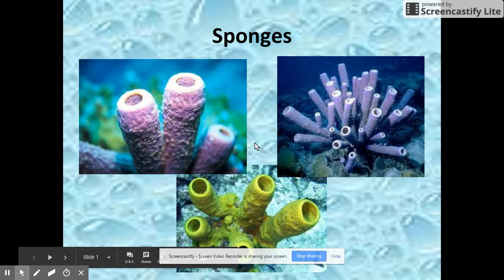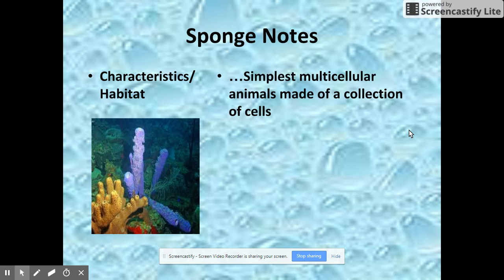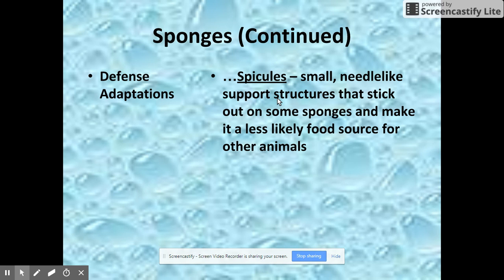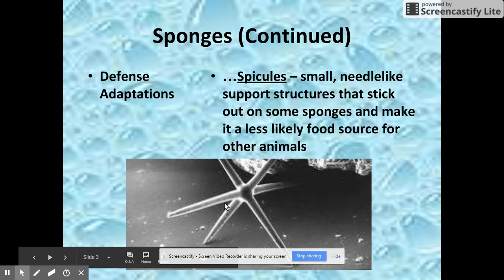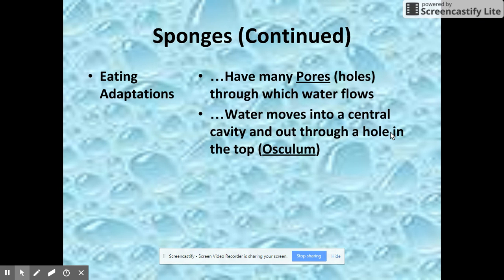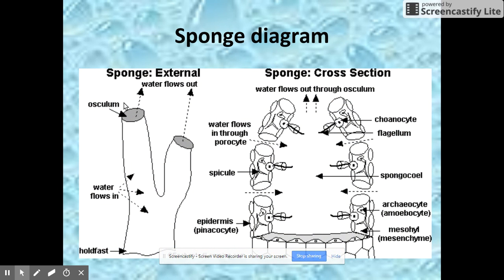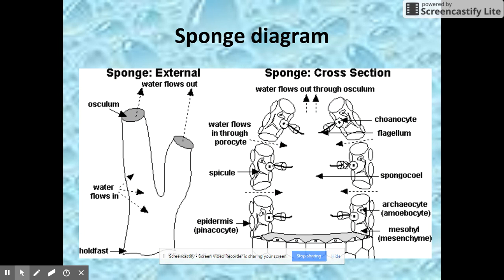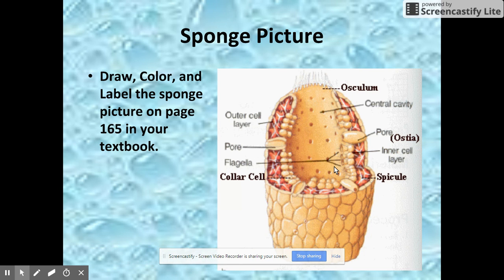Apr 10, 2018 11:51 AM